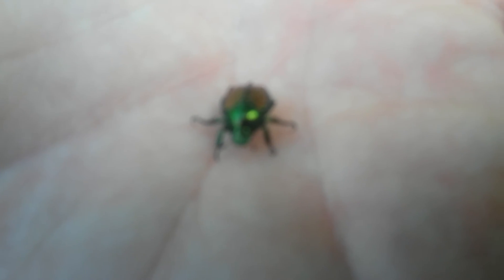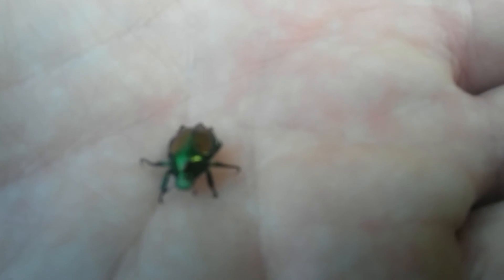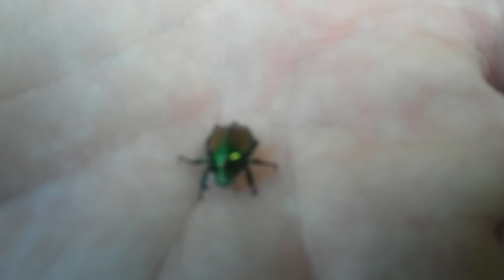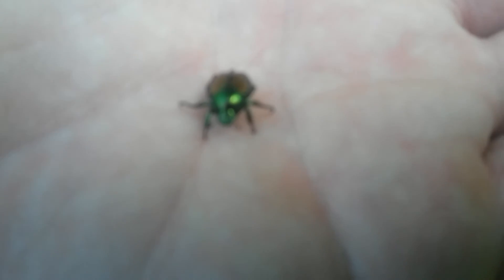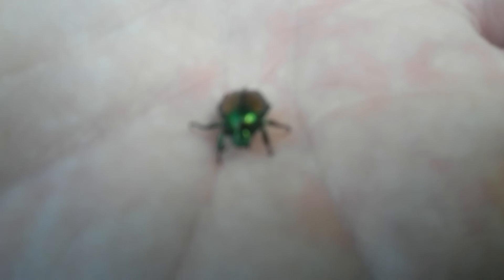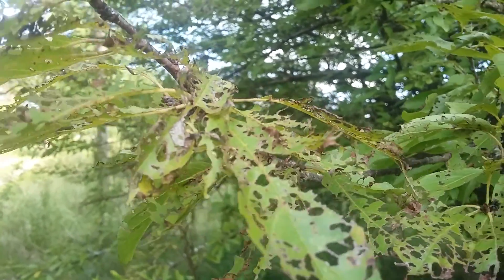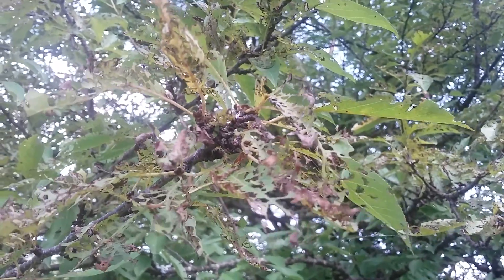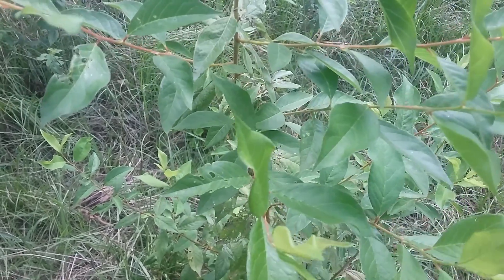Japanese Beetles have invaded NC!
Japanese Beetles are wrecking havoc on my plum trees.